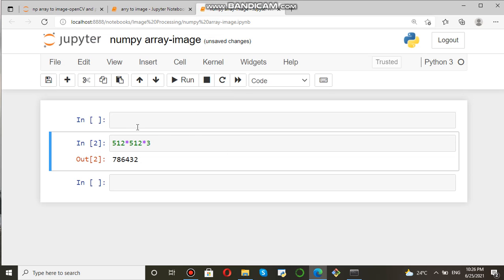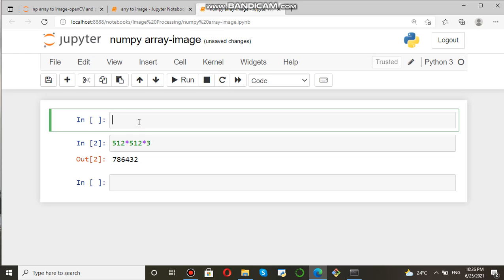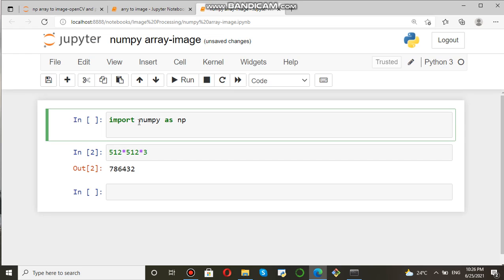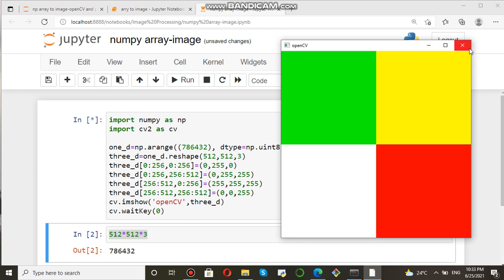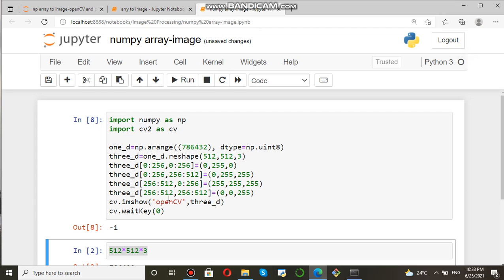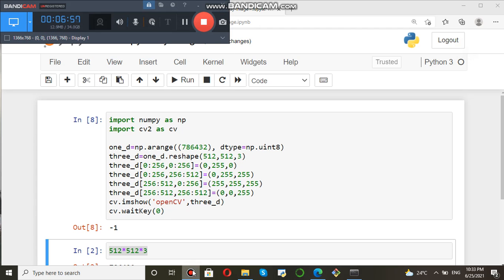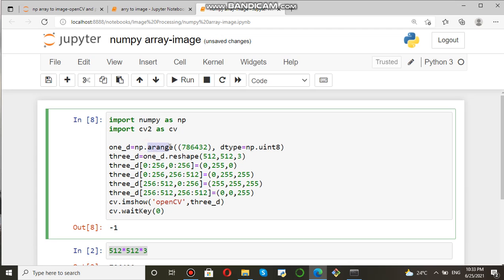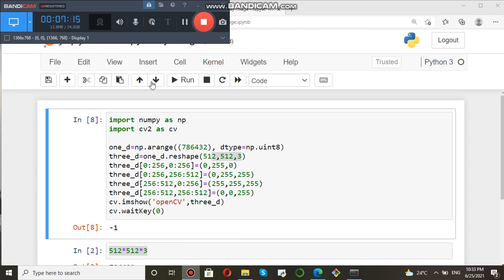np.arange-Image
arange
reshape
image